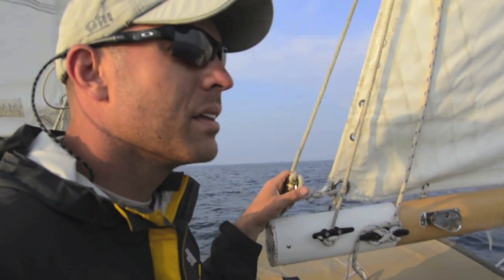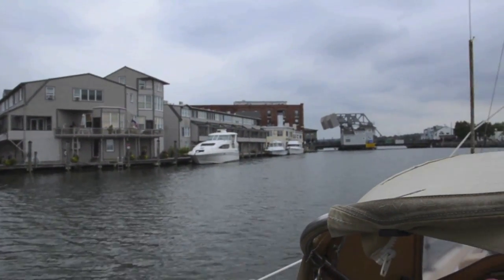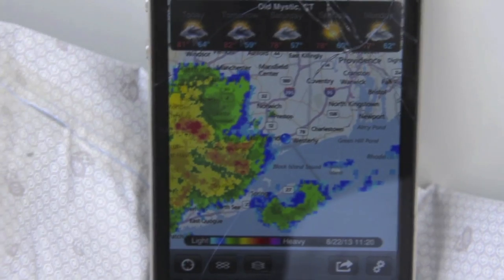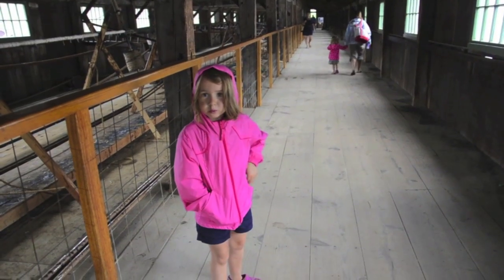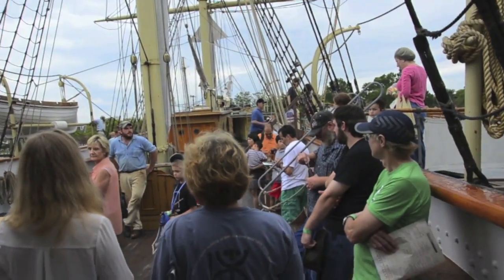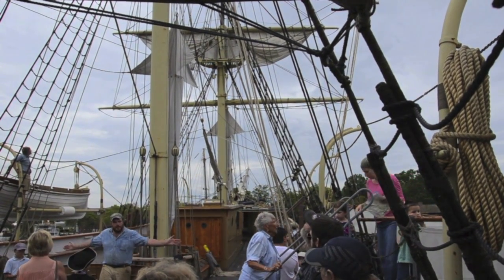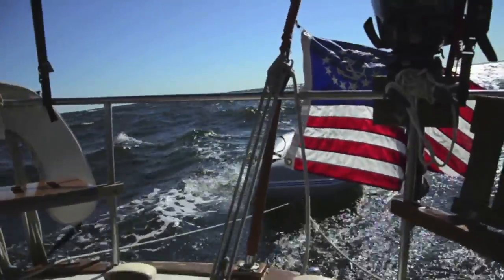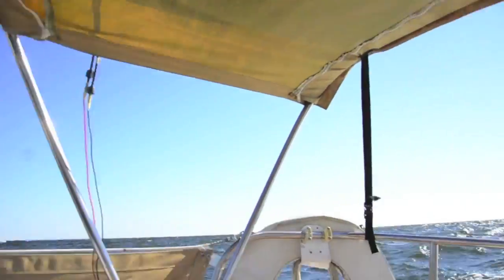Sailing Adventure: Part Two--Eight Days on the Hook With Two Kids and a Yorkie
This segment shows our trip from Block Island, Rhode Island to Mystic, Connecticut, and a quick overnight anchor in Port Jefferson, New York.
For truly inspiration travels see Drake's videos for inspirational travels!